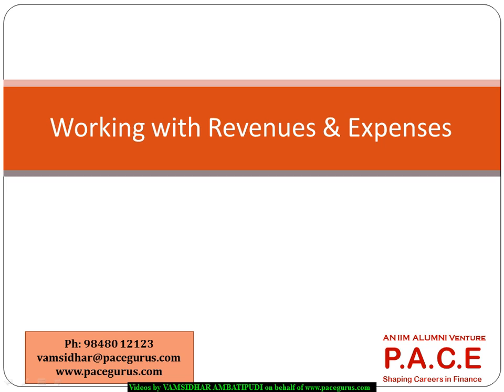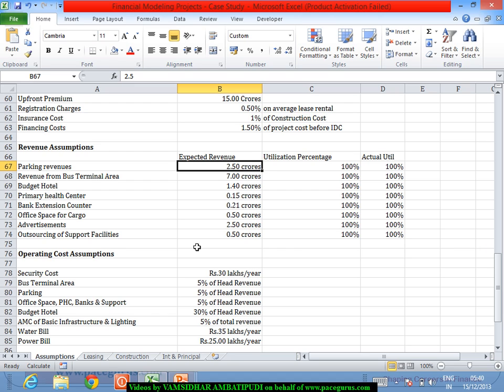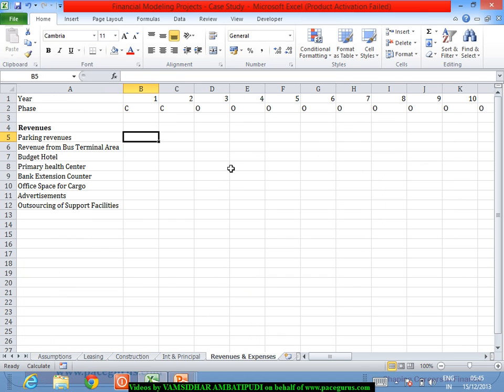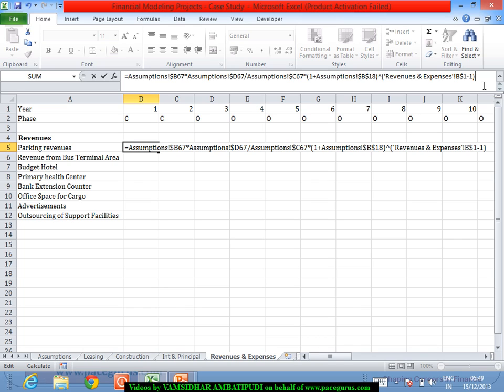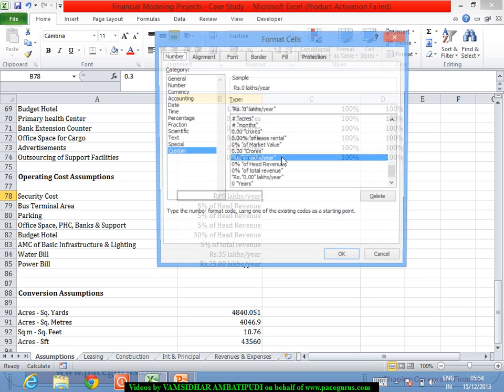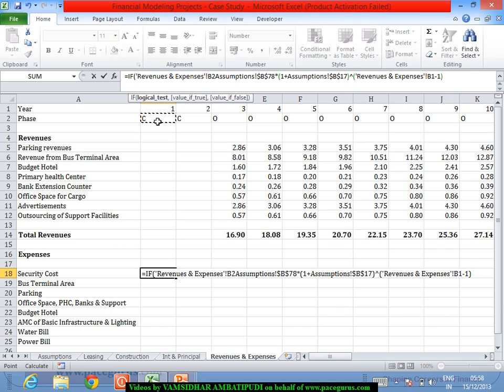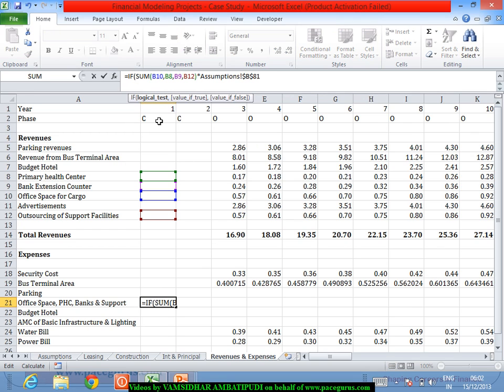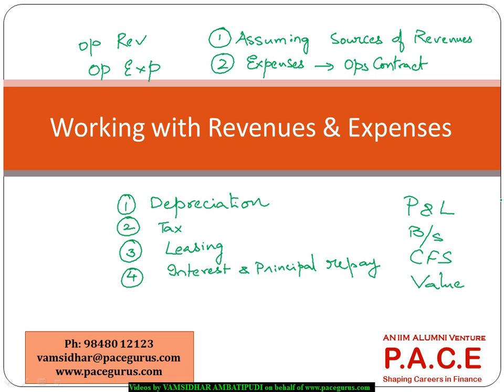Working with Operating Revenues and Expenses for Infrastructure Model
Training on Working with Operating Revenues and Expenses for Infrastructure Model by Vamsidhar Ambatipudi